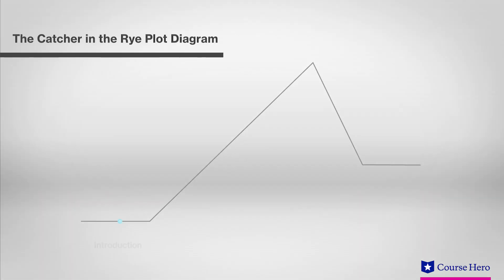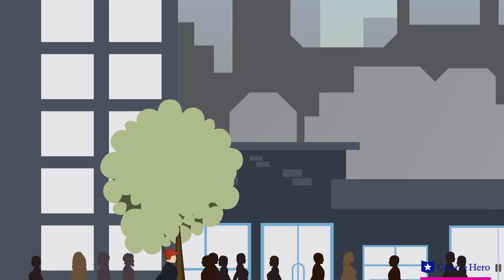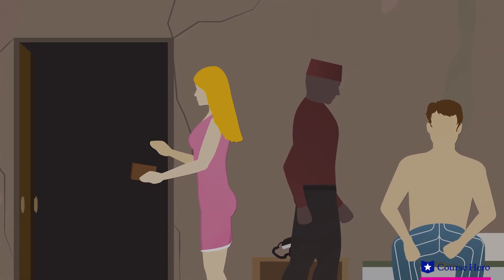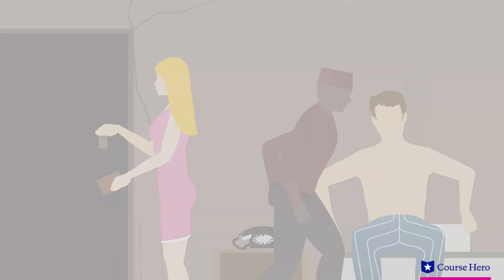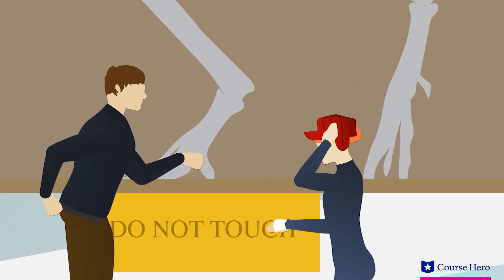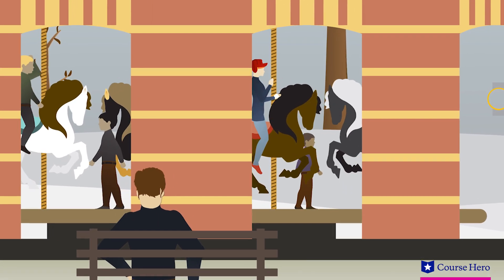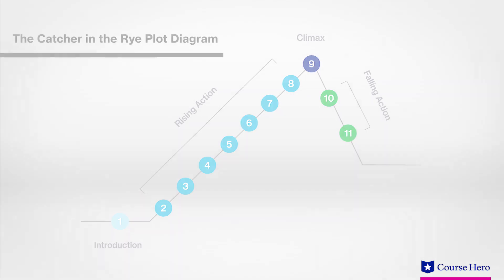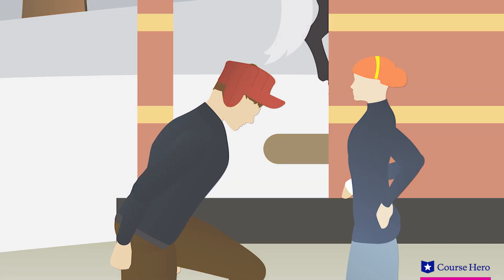The Catcher in the Rye | Plot summary | J.D. Salinger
Summarize videos instantly with our Course Assistant plugin, and enjoy AI-generated quizzes Download the free study guide and infographic for J.D. Salinger's novel The Catcher in the Rye

Course Hero's video study guide provides an in-depth plot summary and analysis of J.D. Salinger's novel The Catcher in the Rye.

Download the free study guide and infographic for J.D. Salinger's novel The Catcher in the Rye